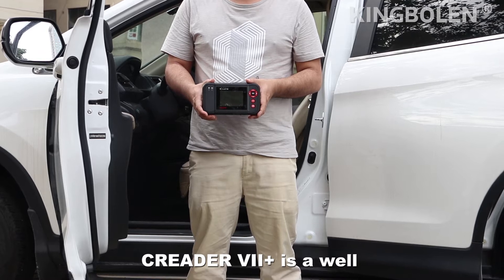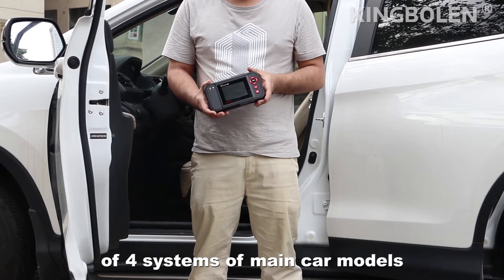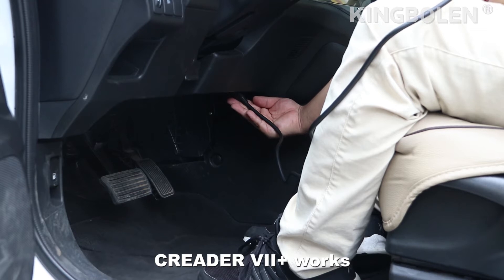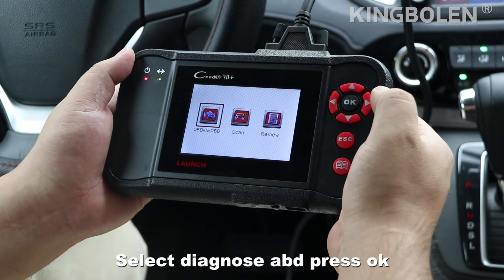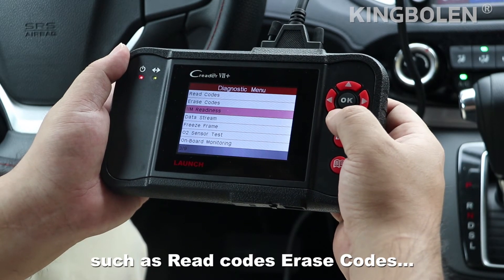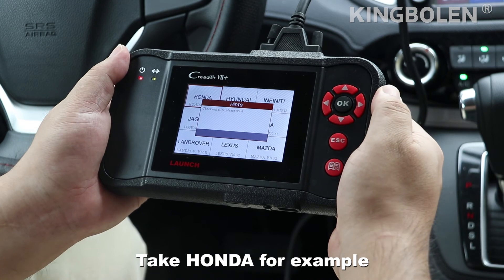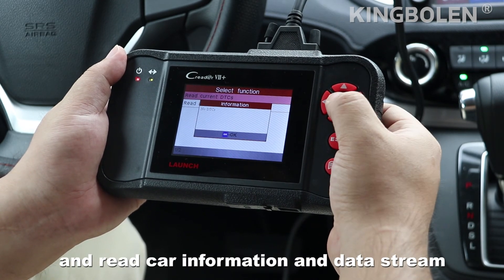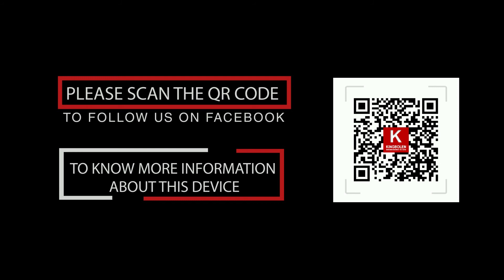how Launch X431 creader VII+ works connect it with car by OBDII cable